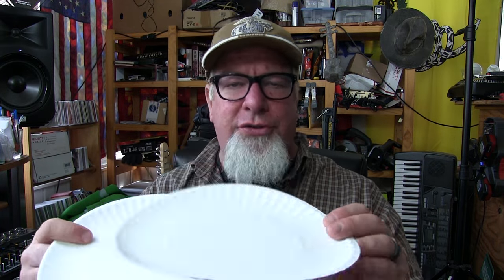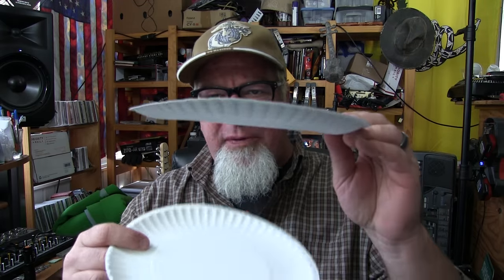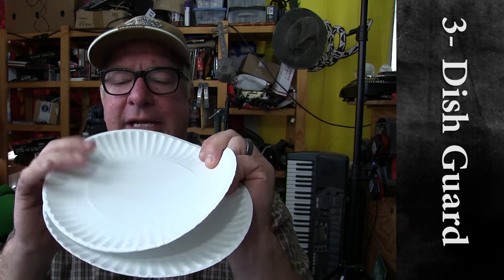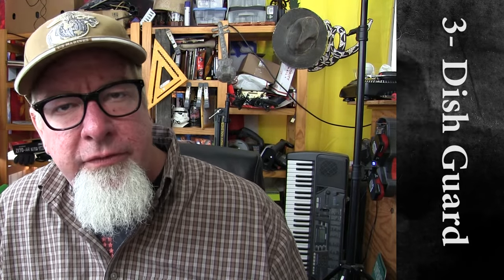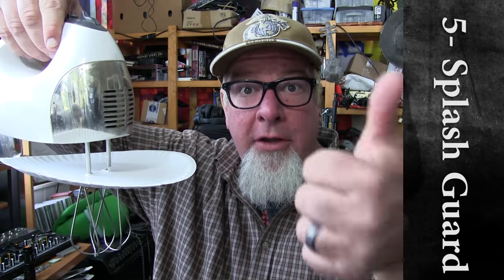6 COOL Uses for Paper Plates